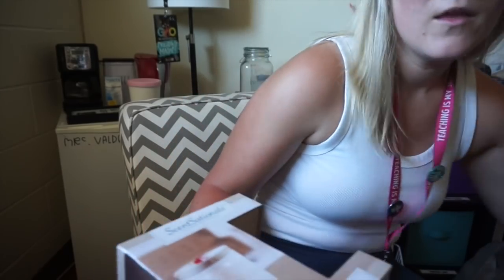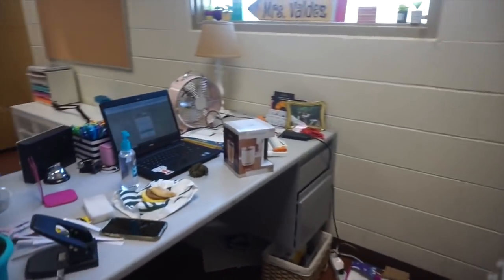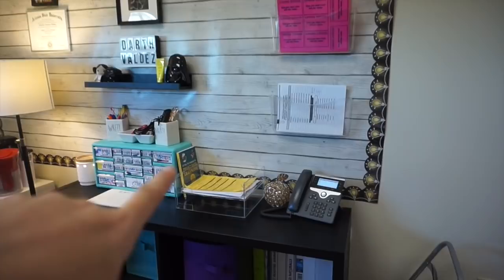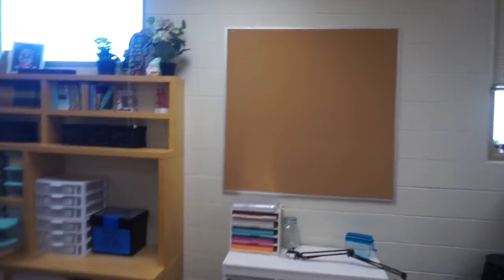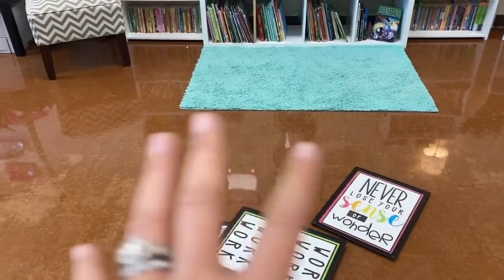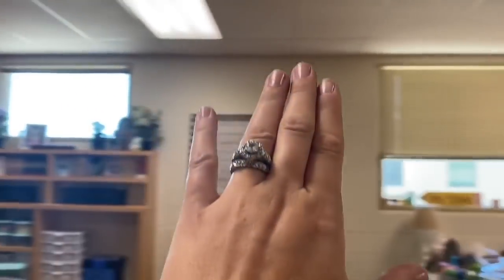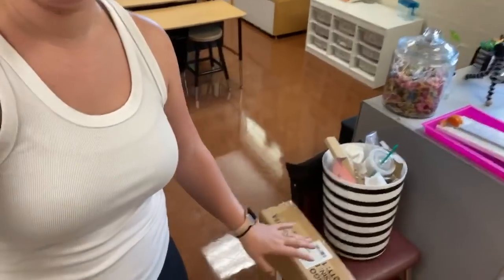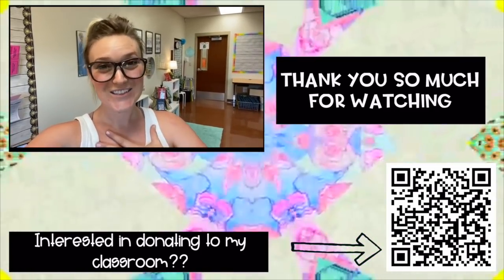CLASSROOM SET UP | DAY 4 | 4th Grade Science Classroom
Youtube Description

EDITING LINKS:
-Channel Art by: Pic Monkey
-Channel Banner & Cartoon: Natalie Cross
-Fonts by: AG Fonts & PB Fonts (Teacher Pay Teachers)
SHOPPING FAVES